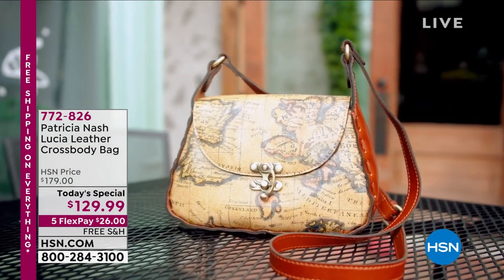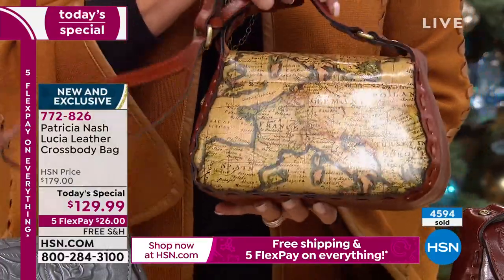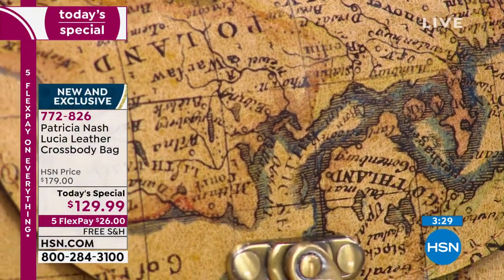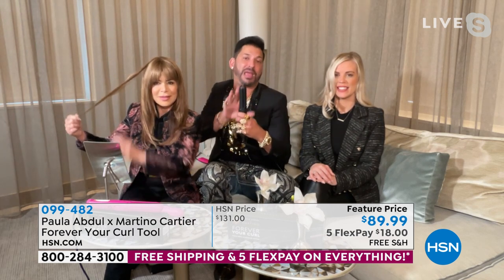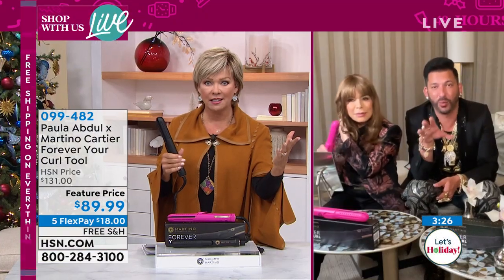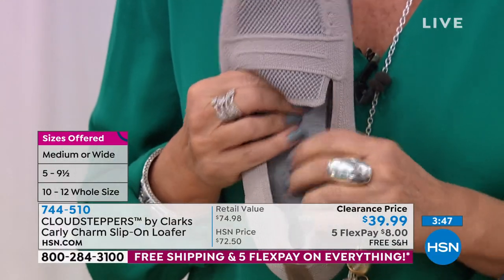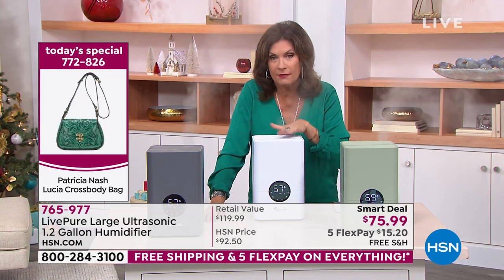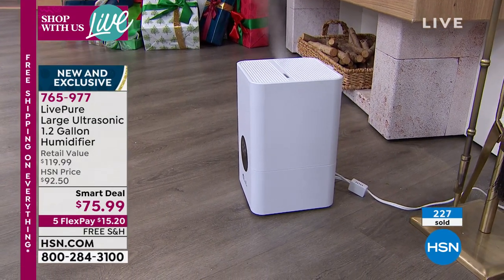HSN | Saturday Morning with Callie & Alyce - Gift Edition 11.06.2021 - 10 AM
Kick off the weekend with a blend of best sellers from the week and new products with Callie & Alyce.